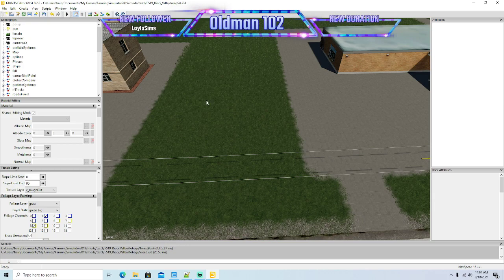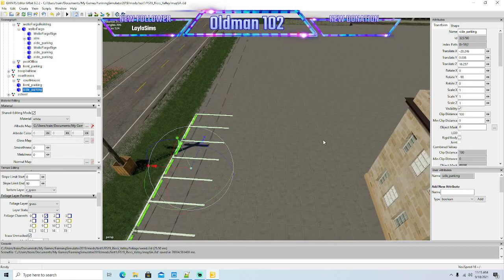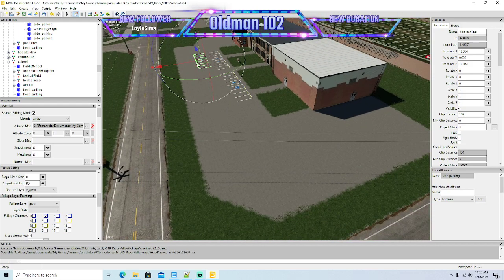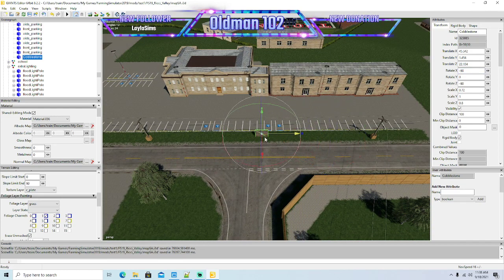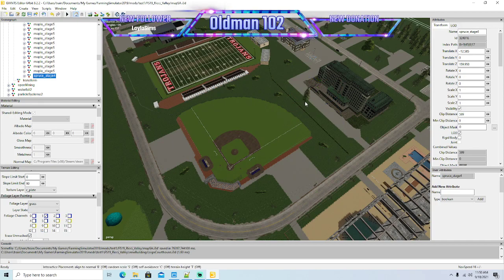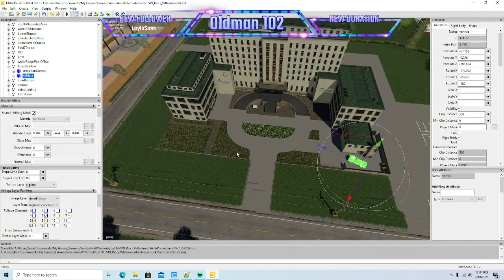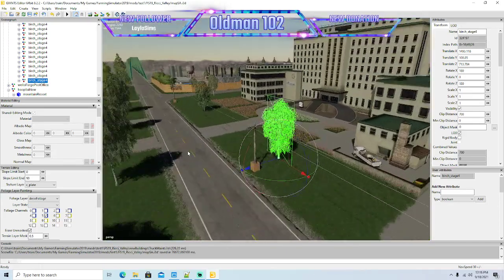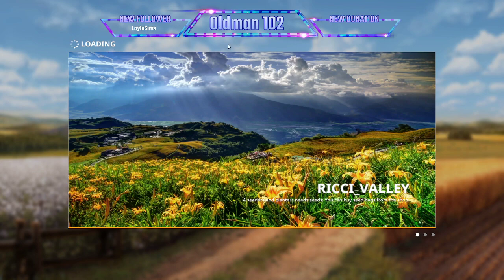I think I saved the 16x Ricci Valley map part 2